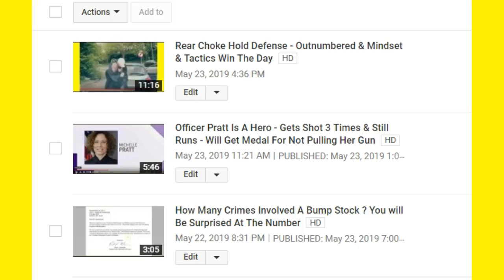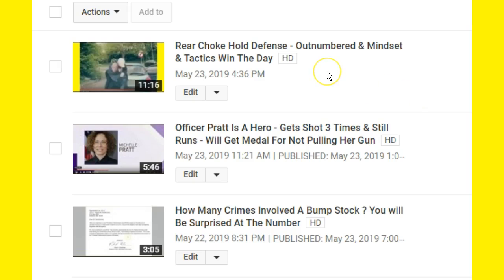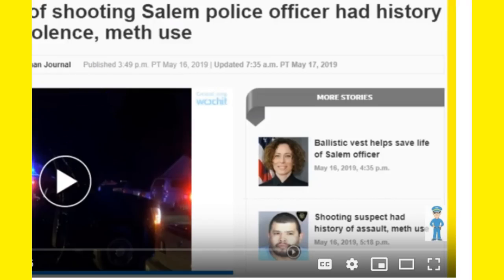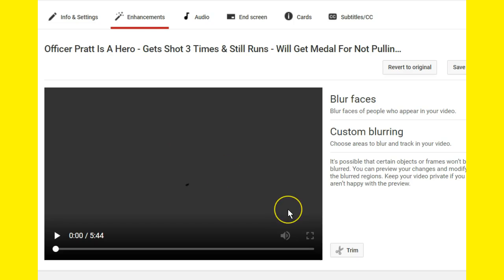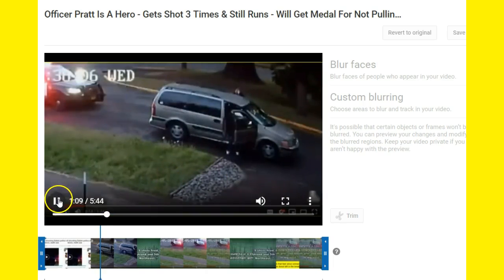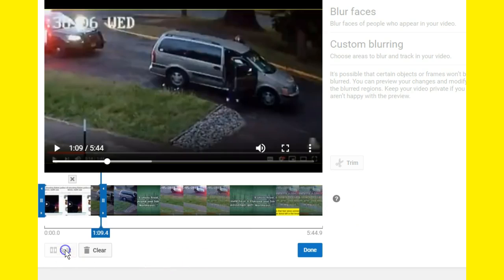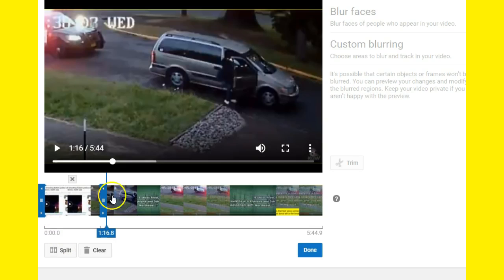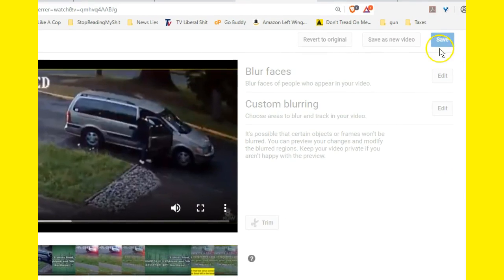How To Trim or Cut Part Of YouTube Posted Video Using YouTube Editor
Trying to figure out the use of TRIM feature on YouTube editor is a pain, hopefully this will help save you some time trying to figure it out. NOTE: MY TWITTER IS  @Horsyguy